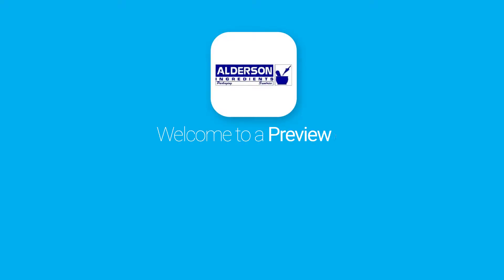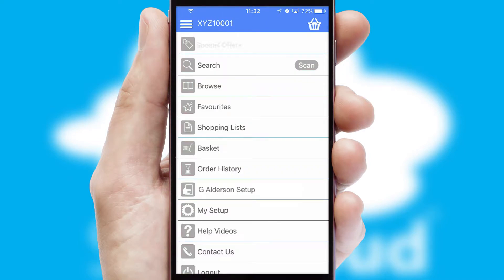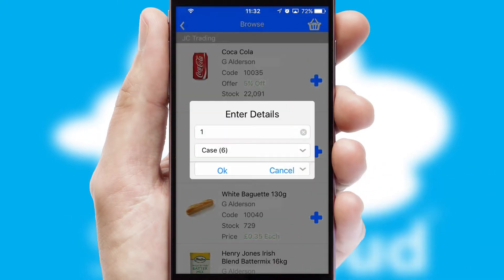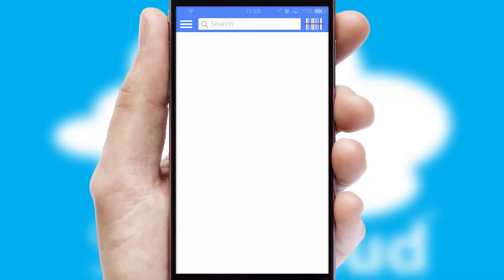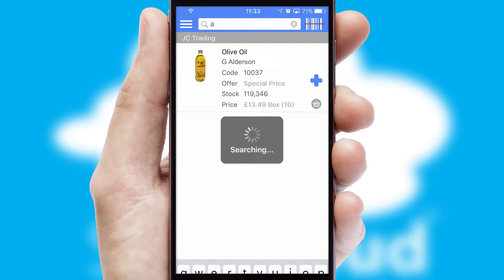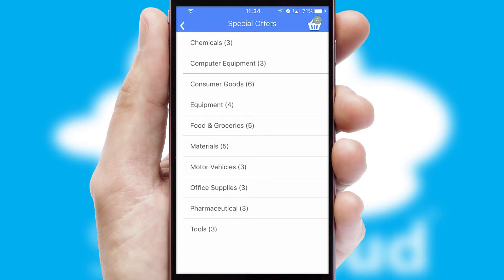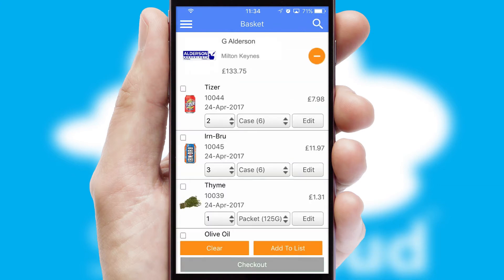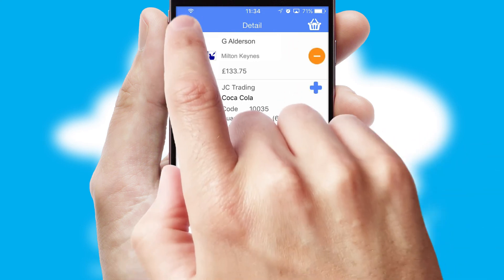G Alderson Ingredient Supplies - Mobile App Preview - GAL326W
This is a preview of what a mobile ordering app designed for G Alderson Ingredient Supplies and powered by SwiftCloud could look like. This video has been prepared specifically for the team at G Alderson Ingredient Supplies and not for general marketing purposes.